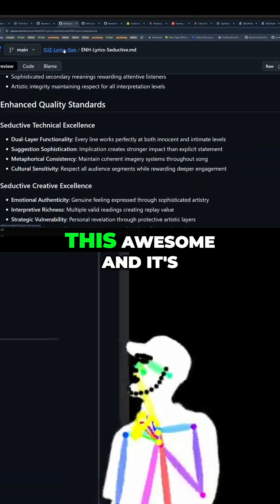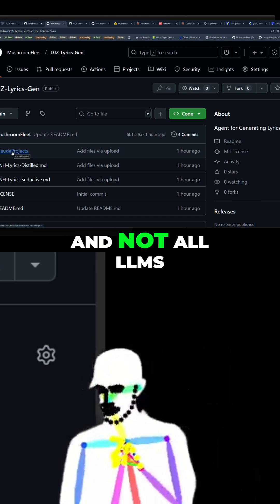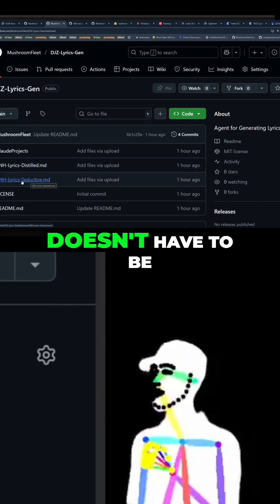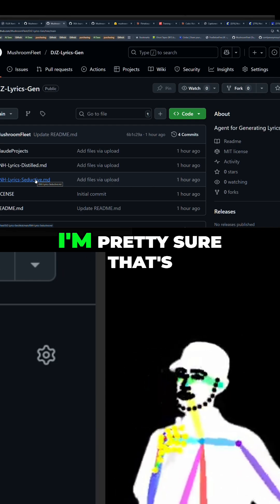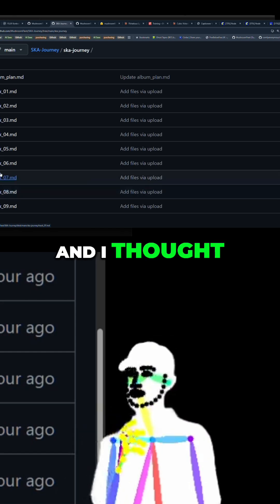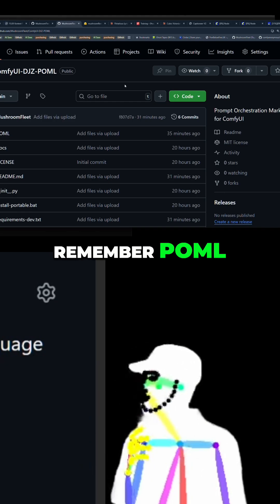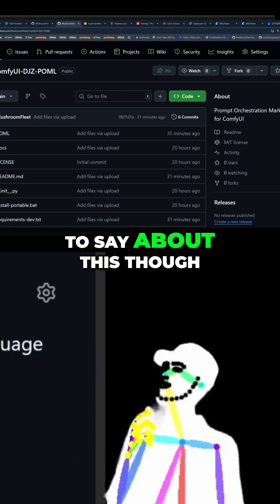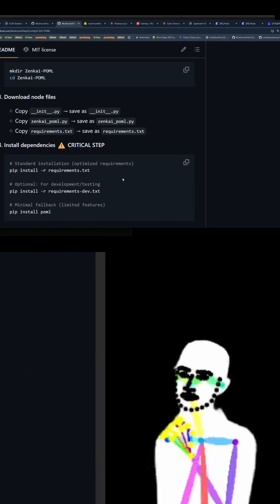AI Tool Unleashed: Ska Music, Lyric Creation, & Prompt Magic!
Explore awesome LLM projects, including a super simple model-agnostic system. Discover distilled and customized system prompts, plus a markup system that might be better than Microsoft's PoML.